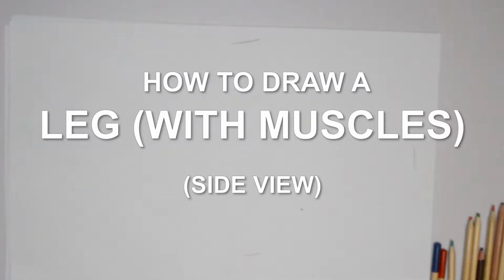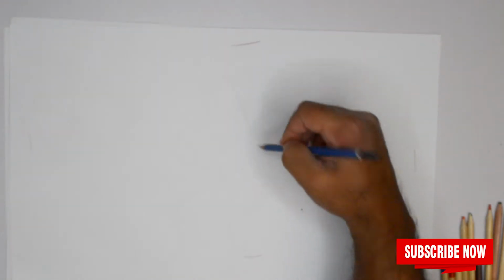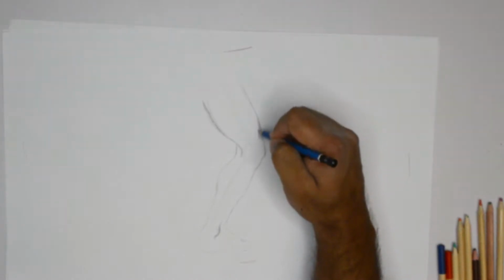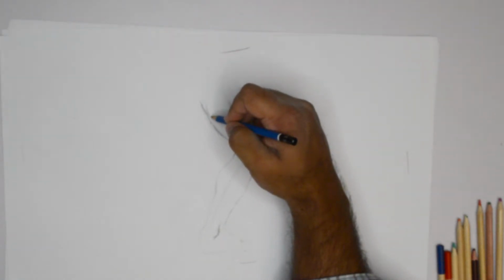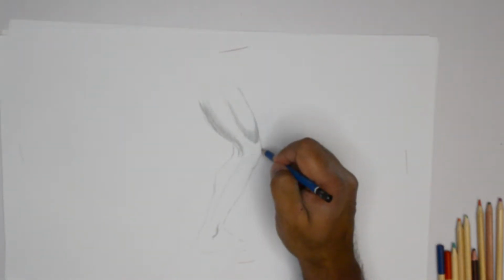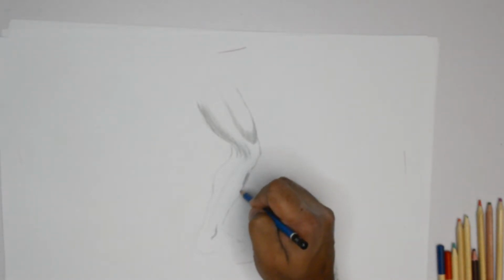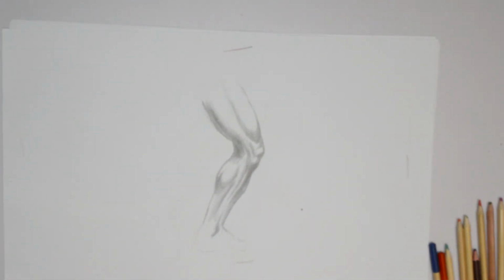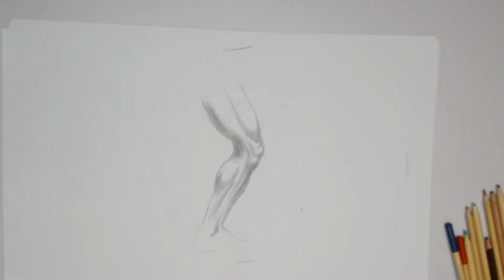How to Draw a Leg with Muscles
In this video we'll show you how to draw a leg with muscles. This will be done in a tutorial, step by step drawing format. Learn and follow along; pause as you need to and practice your drawing and sketching skills.